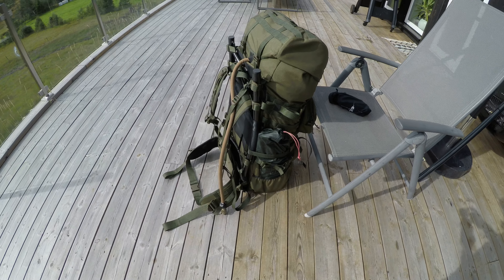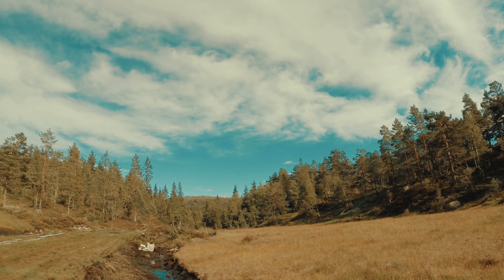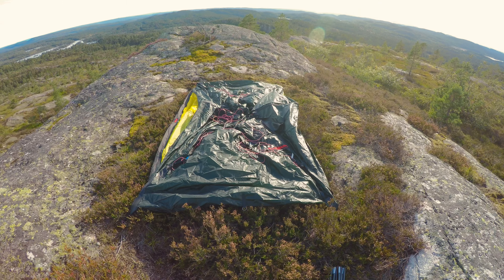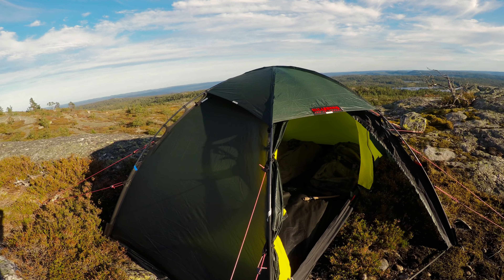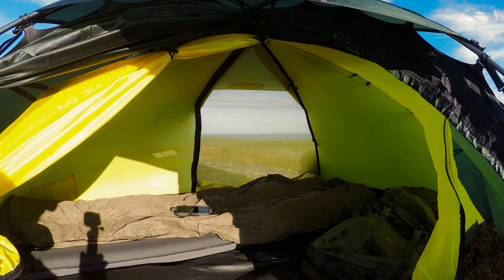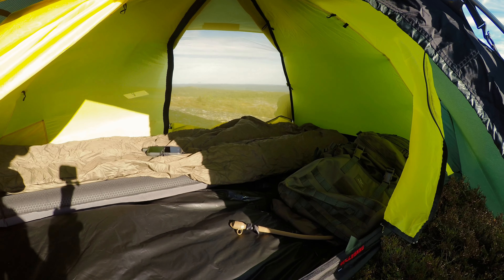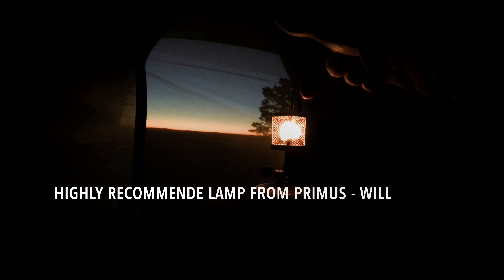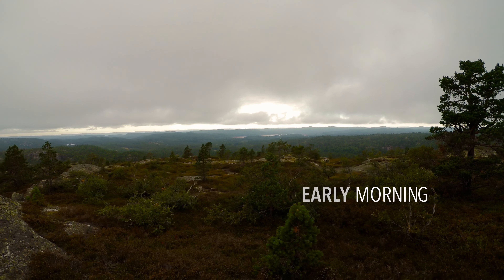Single night in the @HillebergTentmaker staika tent - Norwegian summer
A good little summer trip outdoors, in Norway u dont really need much to camp outdoors during the summer but non the less a little luxury is nice to have,  enjoy 🤩